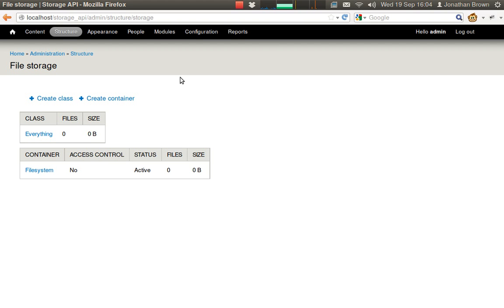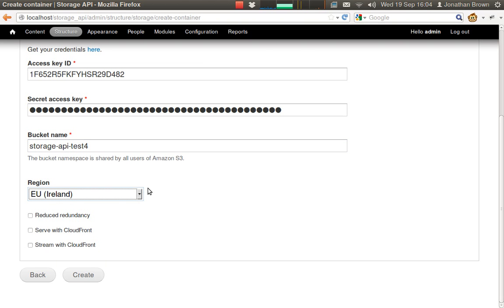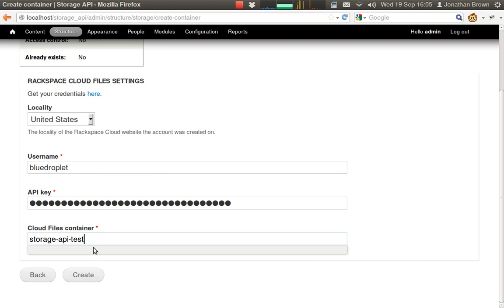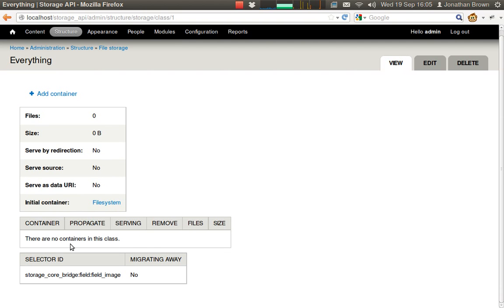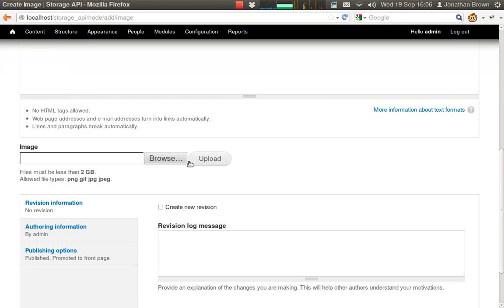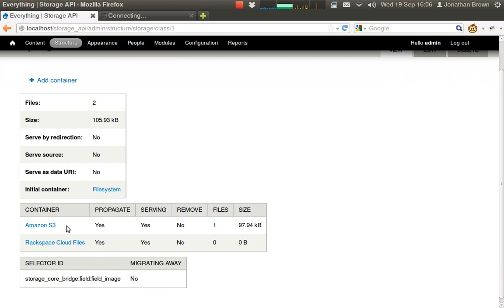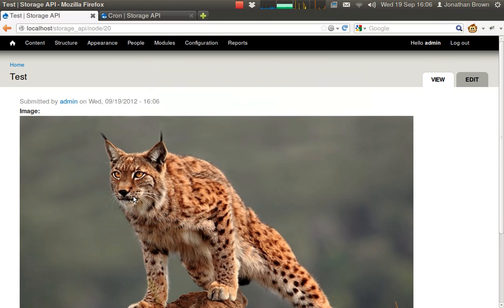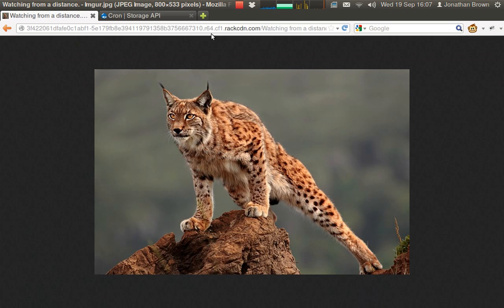Storage API: Redundancy